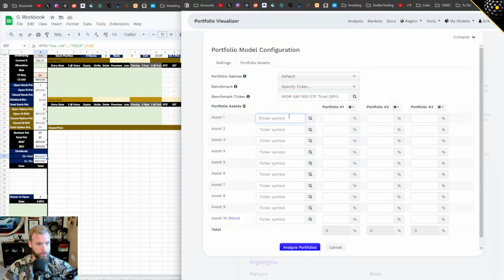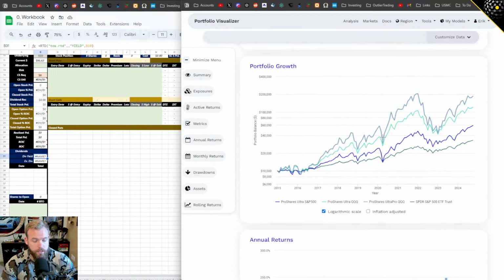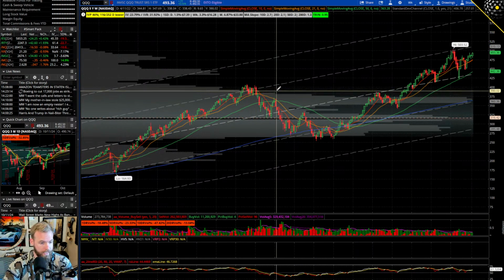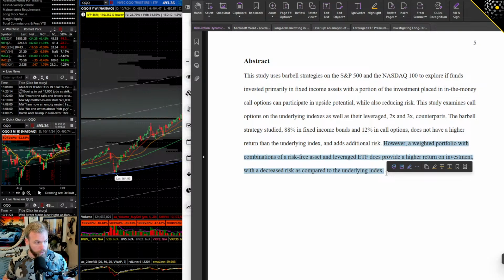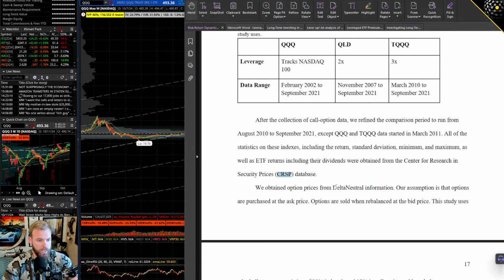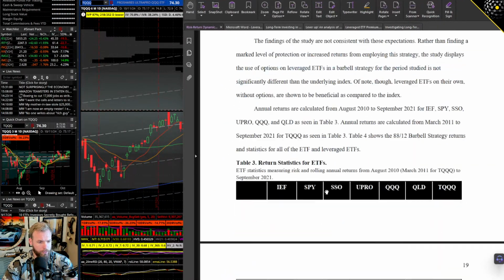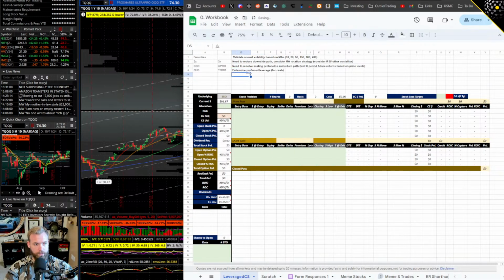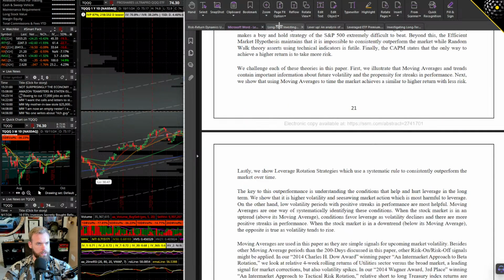Leveraged ETF (SSO, UPRO, QLD, TQQQ) Covered Strangle Option Strategy | Pt1